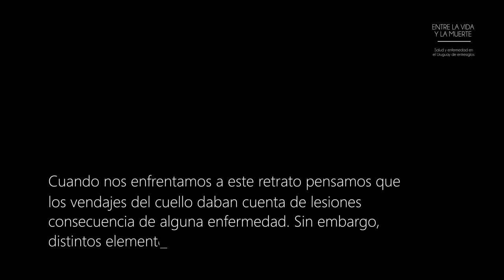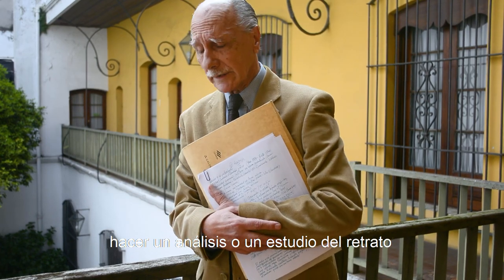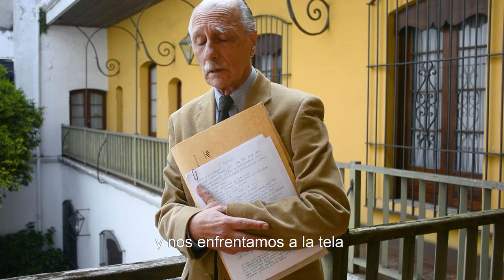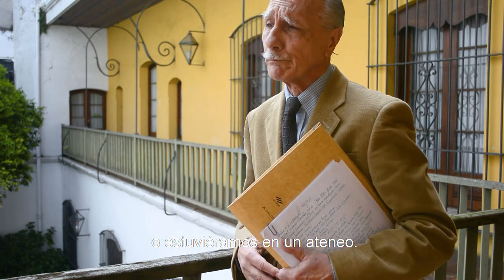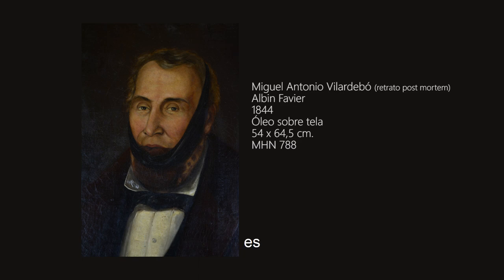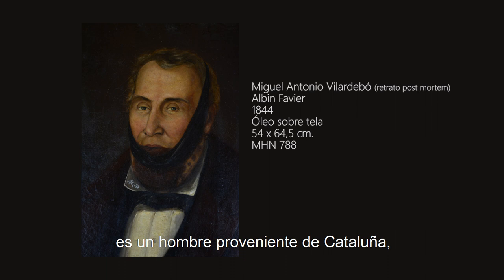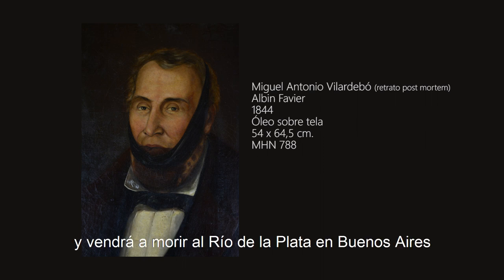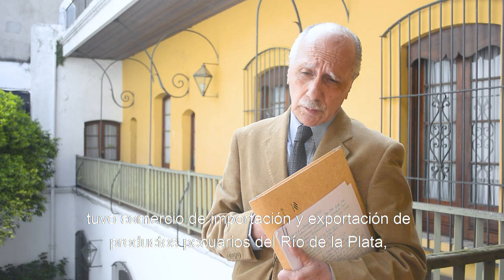Dr. Augusto Soiza Larrosa - Análisis e interpretación del retrato de Miguel A. Vilardebó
Entre la vida y la muerte. Salud y enfermedad en el Uruguay de entresiglos.

Expositor: Augusto Soiza Larrosa
Producción: Ana Cuesta
Cámara y edición: Matías Bernaola
Subtítulos: Karina Silva

Agradecemos al Dr. Juan Ignacio Gil por las
gestiones para la realización de la entrevista.

Noviembre 2020, Montevideo
Museo Histórico Nacional